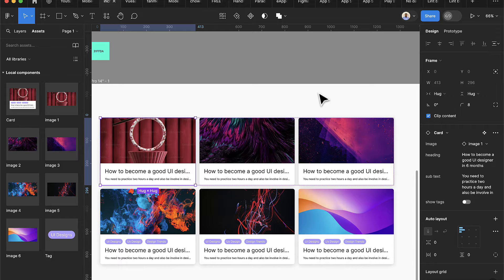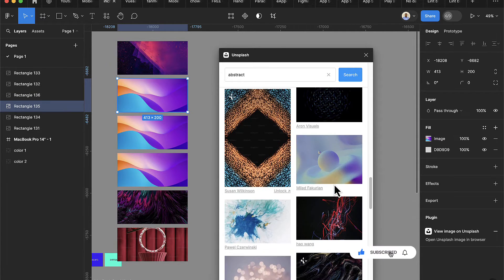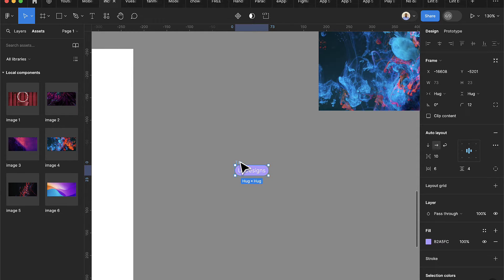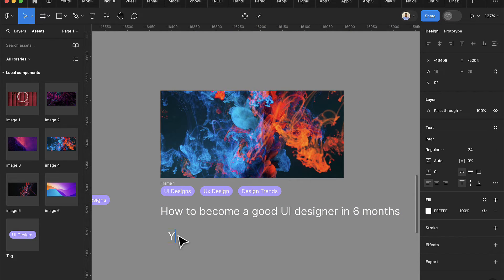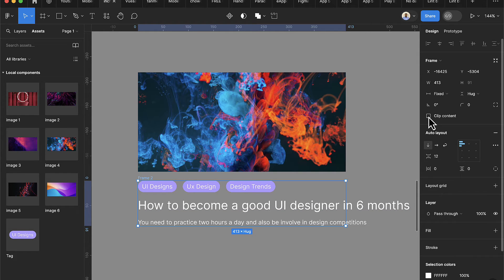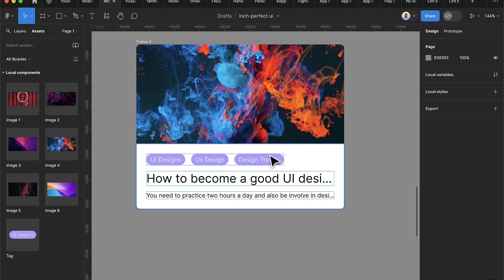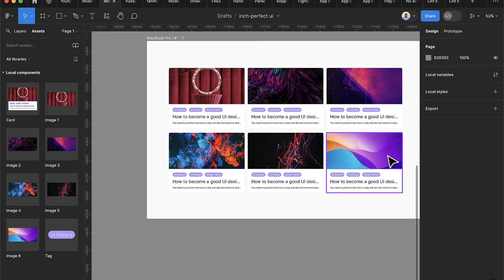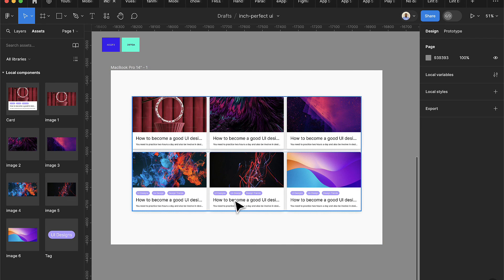How to create component in figma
🚀 Ready to elevate your design skills in Figma? Join us in this in-depth tutorial where we delve into the art of creating components from scratch! 🎨

In this video, we'll walk you through the step-by-step process of designing and organizing components in Figma, giving you the tools to streamline your workflow and enhance your overall design efficiency. Whether you're a seasoned designer or just starting out, this tutorial is tailored to meet your needs.

🔍 What You'll Learn:

Understanding the fundamentals of Figma components
Creating and customizing components for reusability
Best practices for naming and organizing your components
Utilizing variants and states to maximize flexibility
Tips and tricks for efficient component management
By the end of this tutorial, you'll have a solid grasp of creating components in Figma, empowering you to design with consistency and speed. Whether you're working on a UI/UX project or honing your design skills, mastering components is a game-changer!

👩‍💻 Ready to dive in? Hit play now and level up your Figma game!